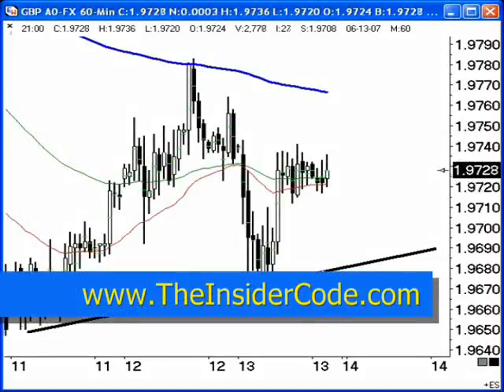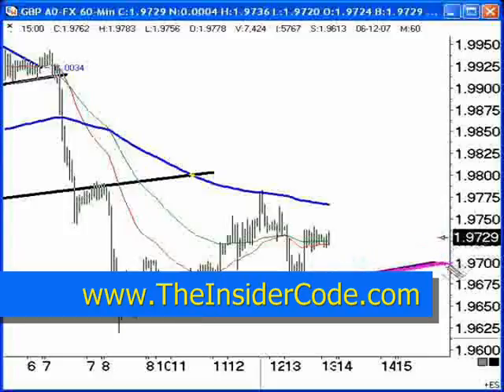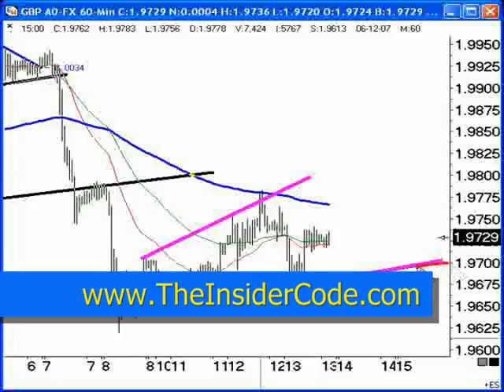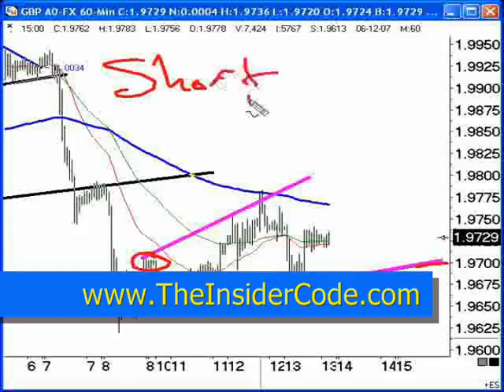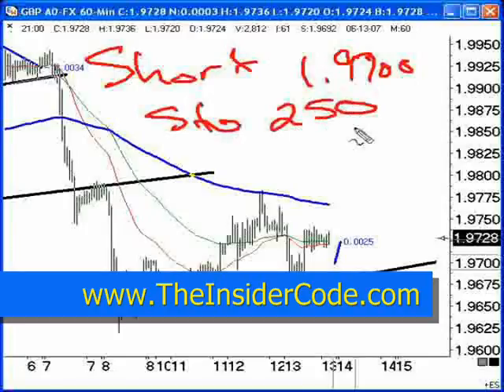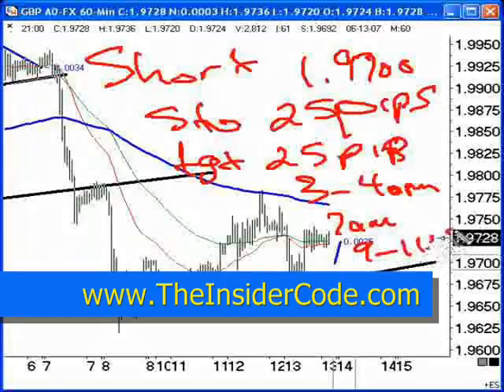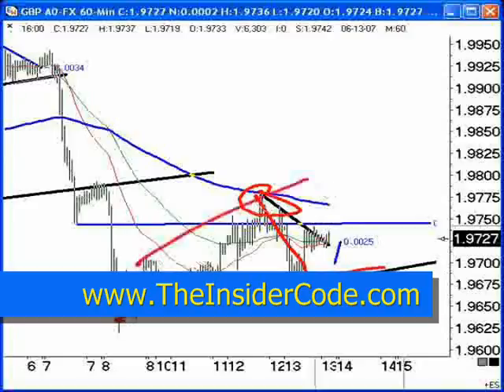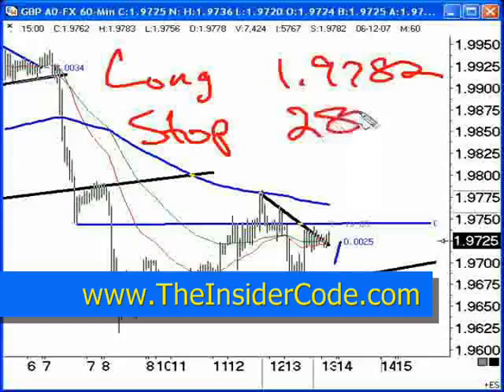Trading the Forex Markets - TheInsiderCode.com Mac X pt.9a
- Trading the Forex Markets - pt.9a with Forex Expert Mac X of The Insider Code.